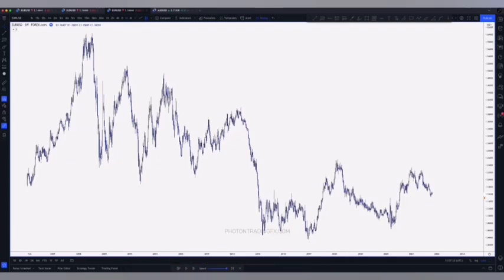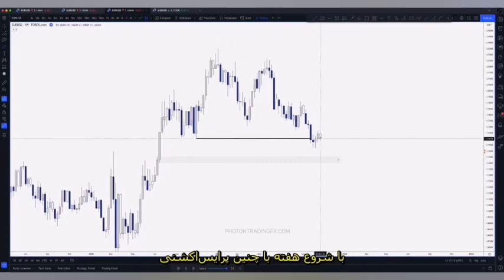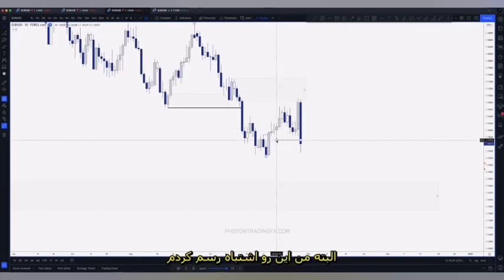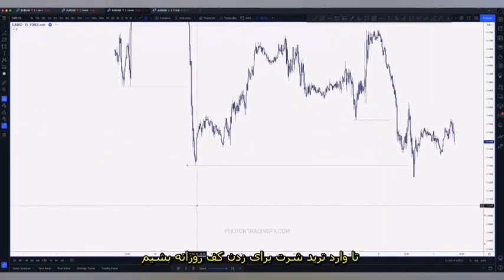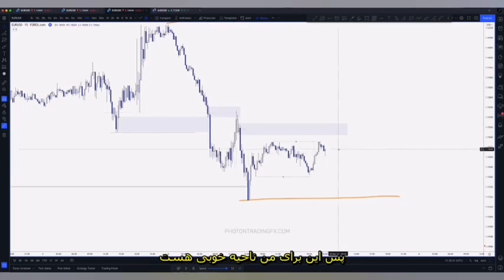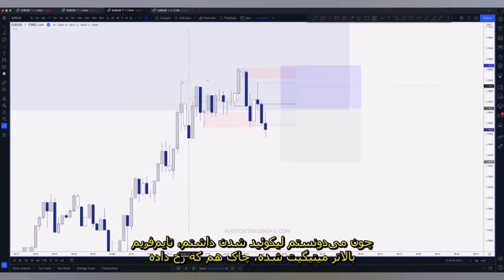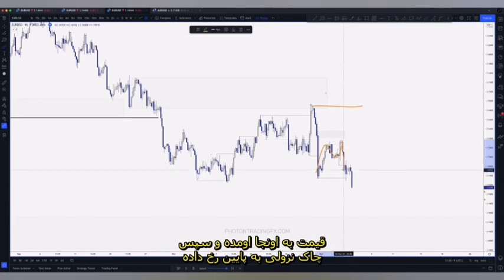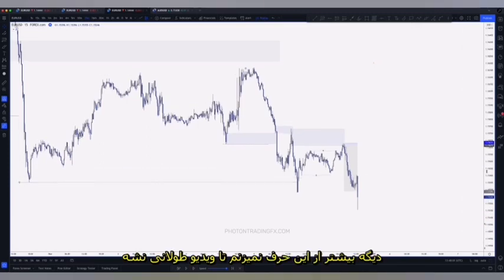Building The HTF Story - POI Selection فوتون (Photon) فصل ششم بخش پنجم قسمت اول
📣 فوتون (Photon)

✔️ موضوع: Building The HTF Story - POI Selection
🔔 فصل ششم
📌 بخش پنجم
1️⃣ قسمت اول